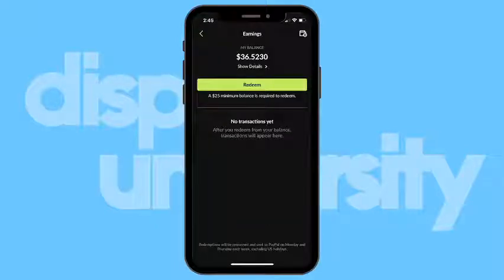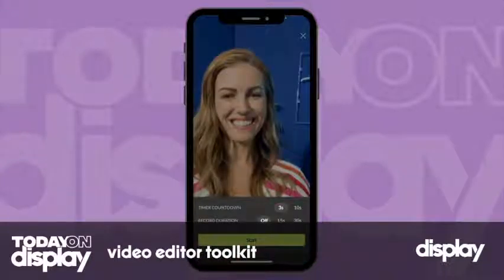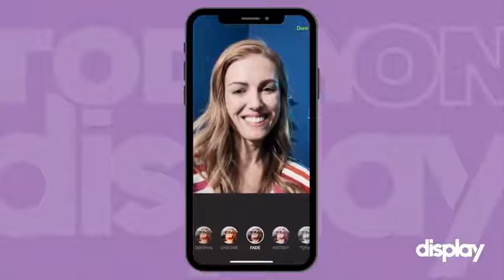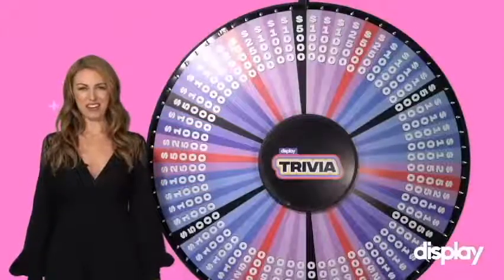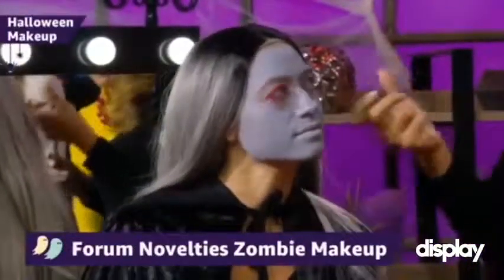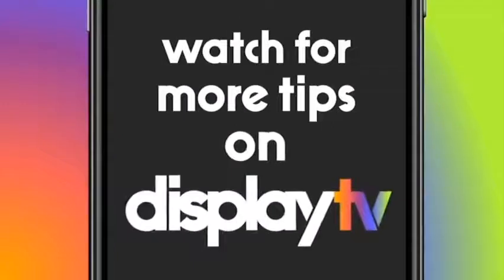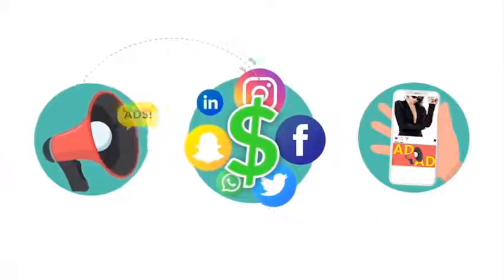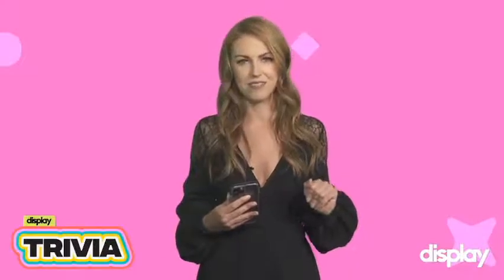2021-08-28 0030BST Display Trivia with Sarah Pribis on Today on Display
Display is the social app that pays!